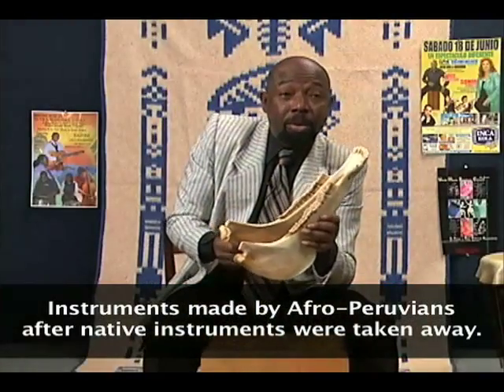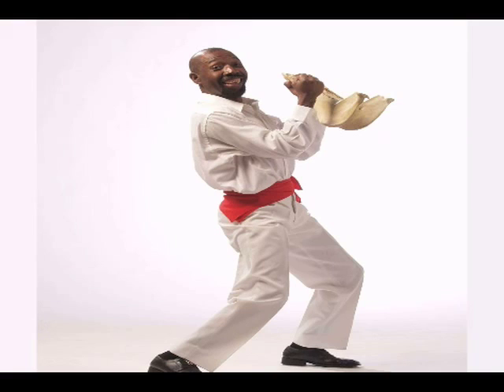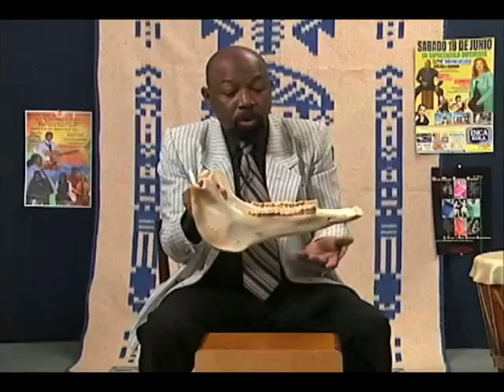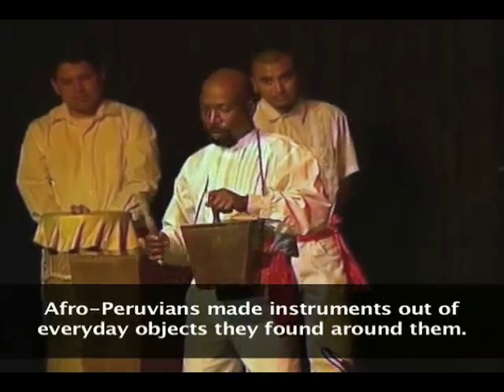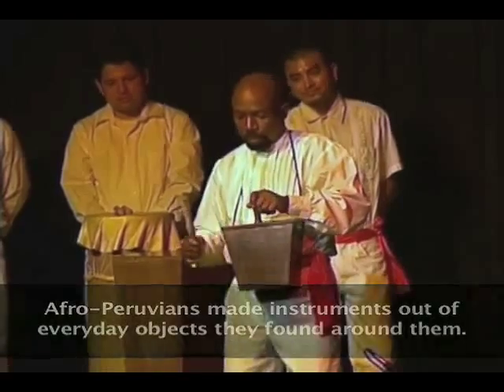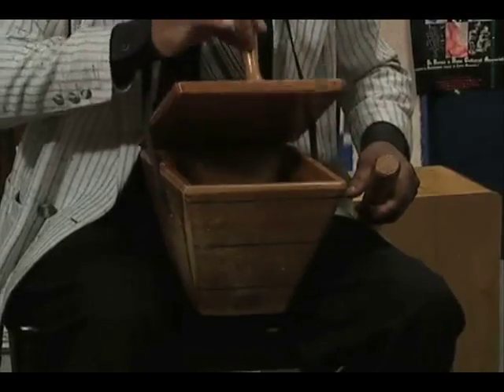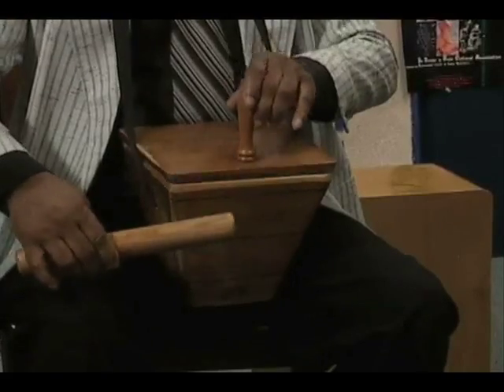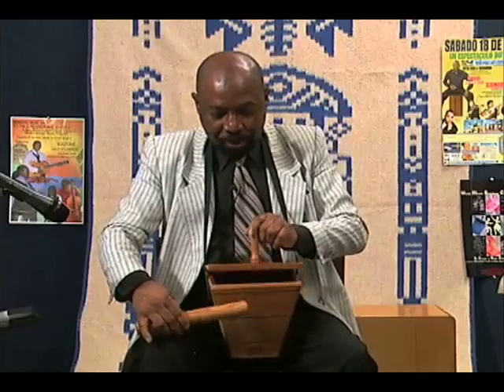LALO IZQUIERDO 2: Afro-Peruvian music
Listen for Life ) presents: Lalo Izquierdo is one of the founding members of a dance group called Peru Negro.   The group was established 35 years ago to preserve Peru's African heritage through music and dance. Peru Negro is now considered to play such an important part in the preservation of Peru's culture that the government appointed the group to be "ambassadors of Peruvian culture."